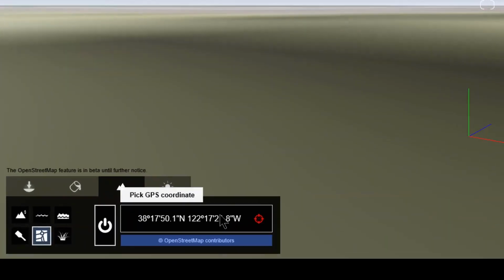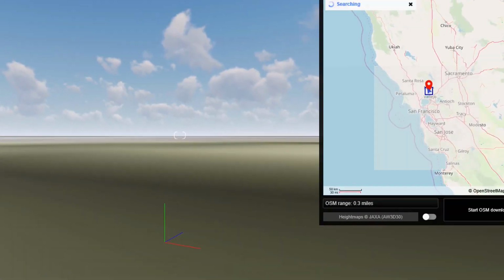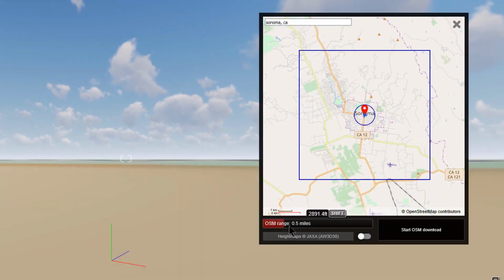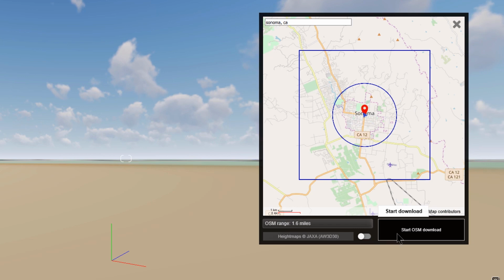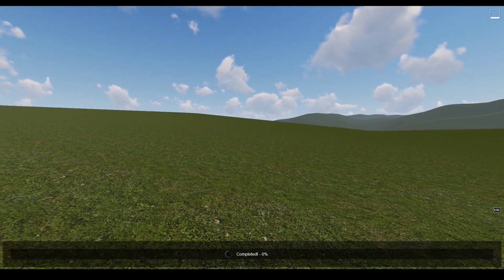Lumion 10 - Εισαγωγή λόφων, βουνών και ολόκληρων περιοχών από χάρτες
Έχετε ποτέ φανταστεί να μεταφέρετε την μαγεία από τα Βραχώδη όρη του Καναδά, το δάσος της Πίνδου, τα βουνά του Ολύμπου ή των Ελβετικών Άλπεων στην σκηνή του δικού σας έργου στο Lumion;
Δώστε ακόμα πιο ρεαλιστικό αποτέλεσμα στα έργα σας με την δυνατότητα new heightmaps for OSM, η οποία προστέθηκε στο Lumion 10.  Σε λίγα λεπτά θα έχετε ξαναδημιουργήσει την σκηνή σας, εισάγοντας εύκολα από μικρά λοφάκια μέχρι πανύψηλα βουνά και οροσειρές.
Διαβάστε περισσότερα :
Ζητήστε αναλυτική προσφορά:
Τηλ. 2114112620